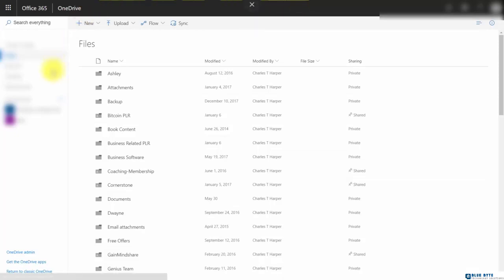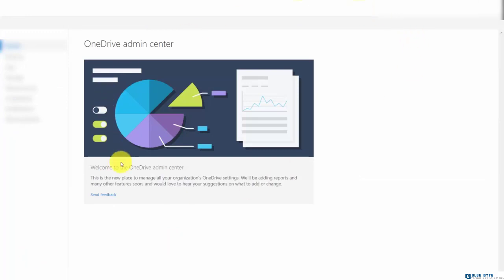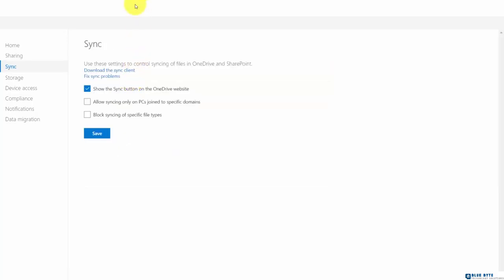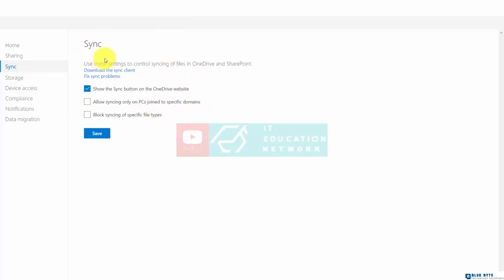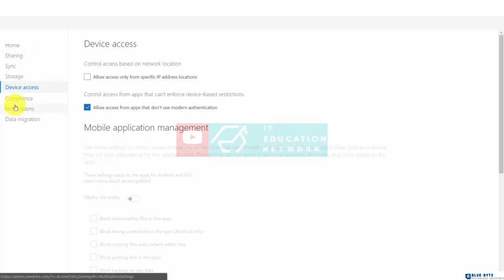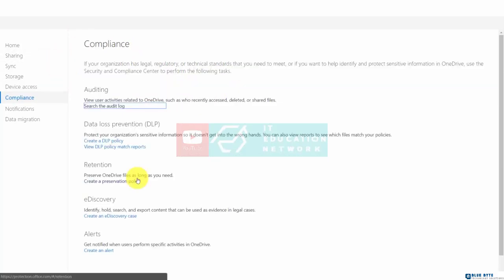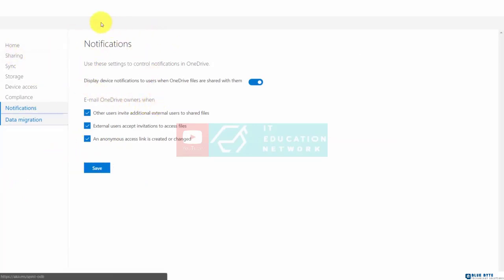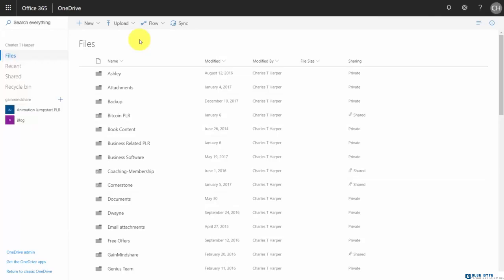Microsoft Office 365 - 11 - Office 365 - Using One Drive - Admin